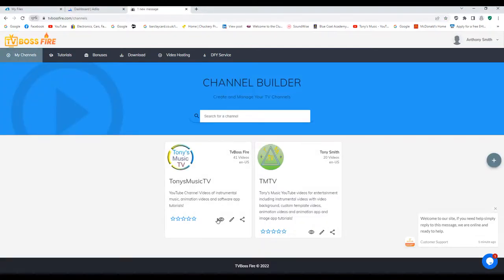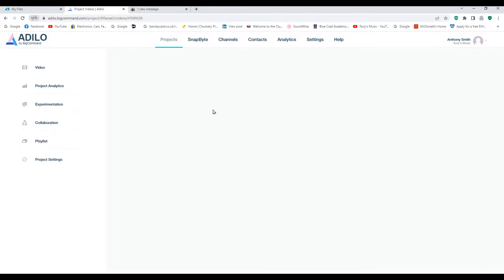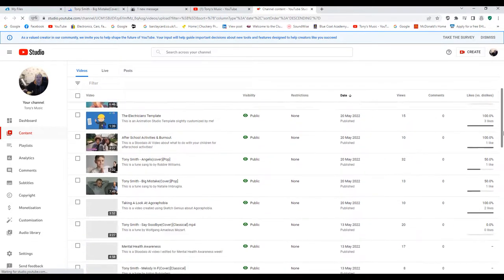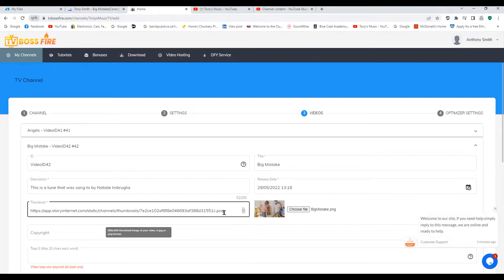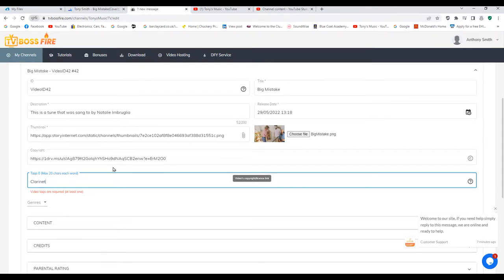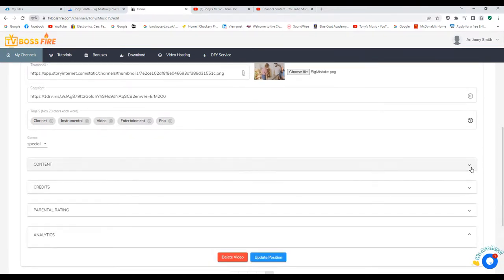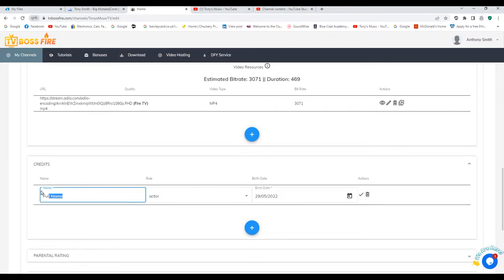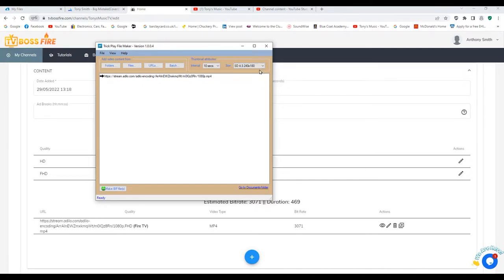TVBoss How To Add New Videos On Your Channel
This is a tutorial for TVBoss owners showing them how to add a video to your channel including creating trickplay files and direct links for them and for your video file too.